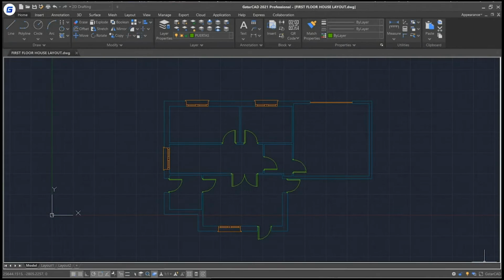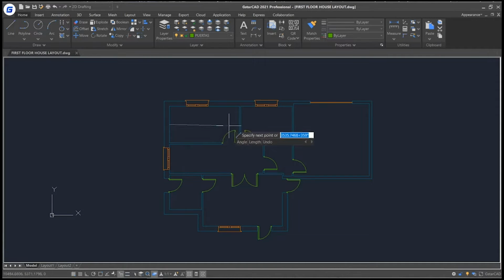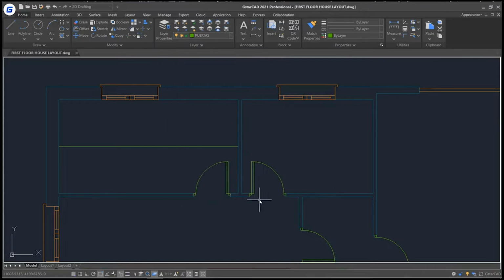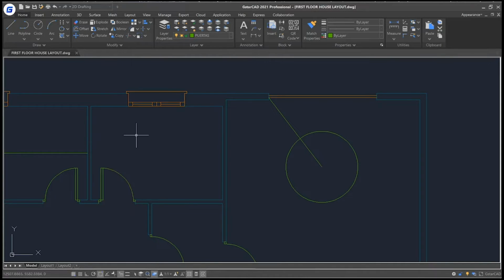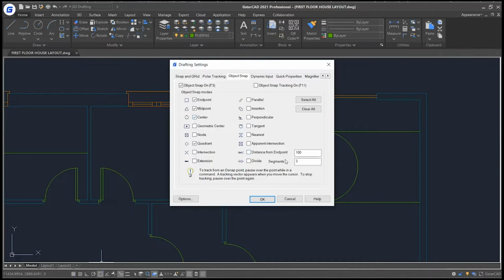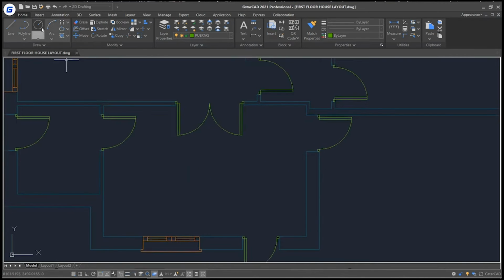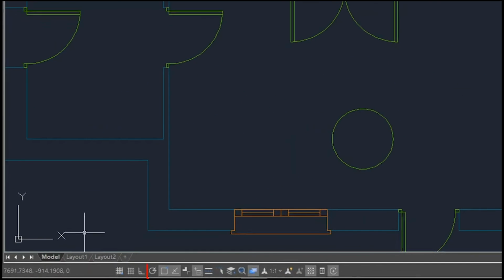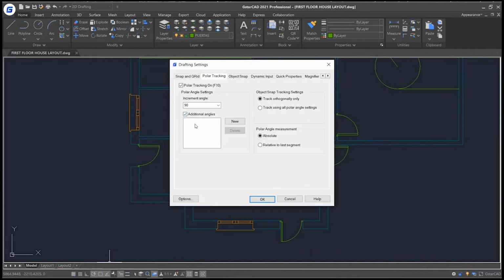Beginner Tutorial Object Snap & Track